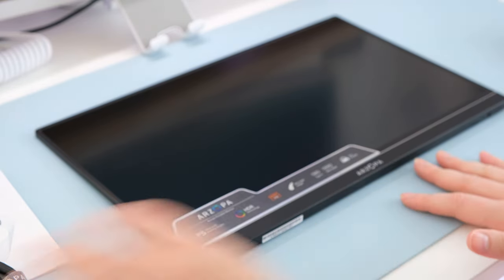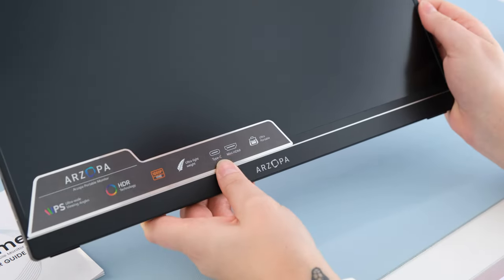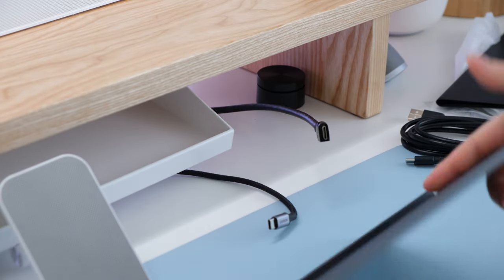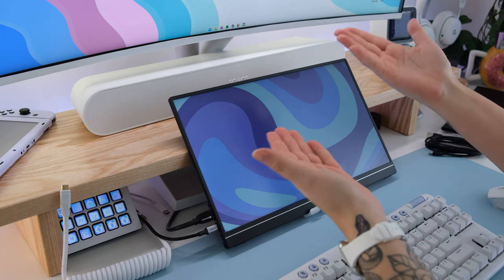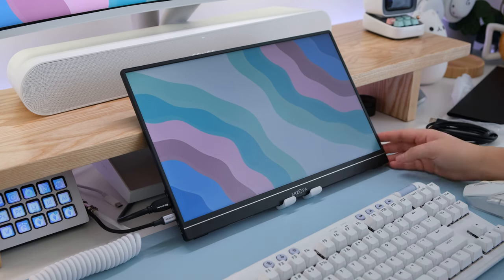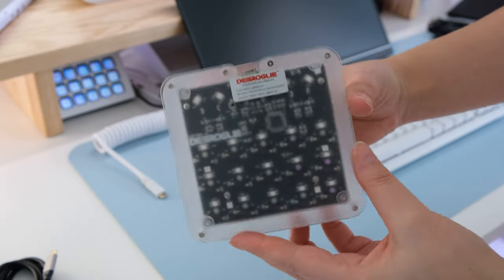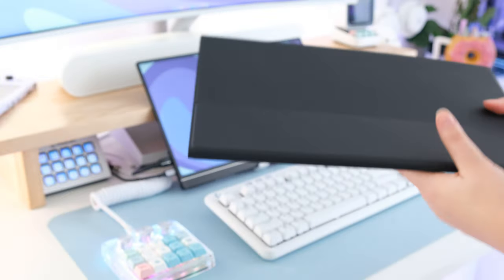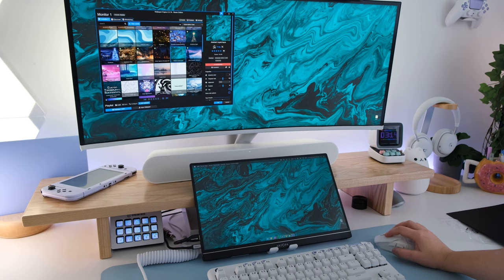Dual Monitor Setup with a Mini Portable Monitor + Ultrawide 🖥️ unboxing & demo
i'm a BIG advocate for portable monitors, they'll probably always be my favourite monitor layouts. so today we're unboxing and setting up a new one to try out by ARZOPA! this one is 144hz with great colour and a sharp picture. this will probably be my new main mini monitor since the bezels are so thin and it looks great overall.

would you use something like this or do you prefer larger monitors?

0:00 intro
0:01 cleaning up
0:30 unboxing
1:25 intro with talking
1:56 spec overview
2:44 set up
3:35 first impressions
4:50 my macropad
5:44 how i'd customize it
6:36 wallpapers
7:14 playing games
9:22 night time shots
9:35 multi-tasking
9:49 outro

Don’t see something in my above link? Ask in the comments below! I always answer :)

♥ 𝗣𝗥𝗢𝗗𝗨𝗖𝗧𝗦 𝗠𝗘𝗡𝗧𝗜𝗢𝗡𝗘𝗗 ♥
ARZOPA G1 Game 15.6" portable monitor 144hz
Amazon US

programmable macropad (aliexpress)

stand i used for the portable monitor:

📝  𝗡𝗢𝗧𝗘𝗦 ♥
- I never promote anything I don't actually use or love